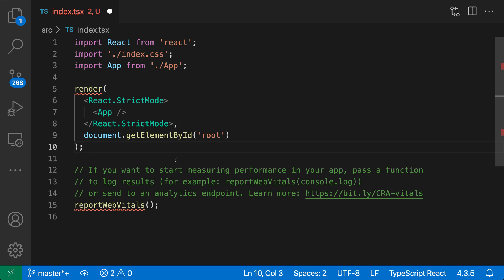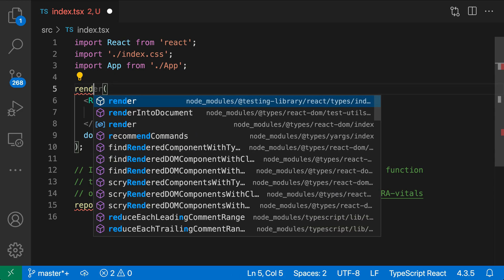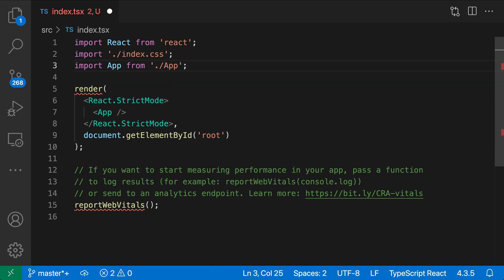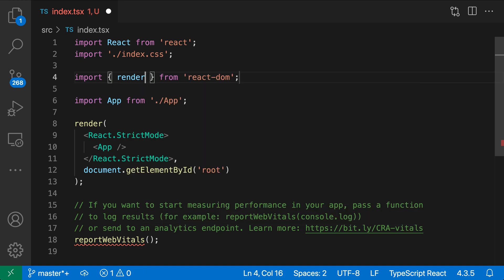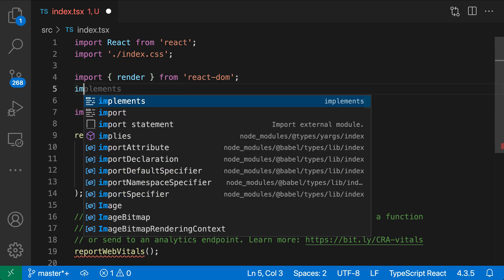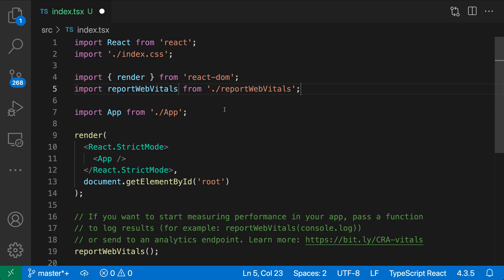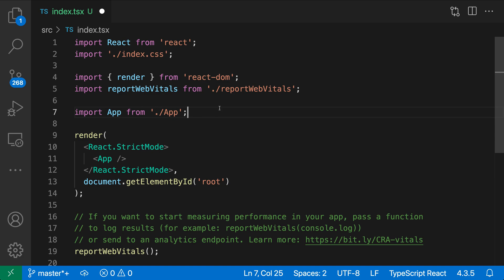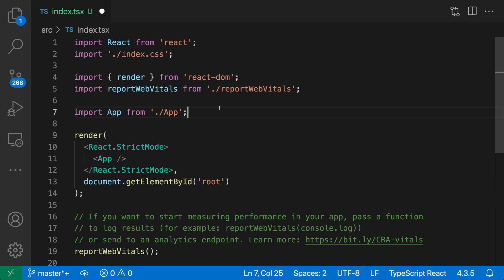VS Code tips: Import statement completions in JavaScript and TypeScript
Today's VS Code tip: import statement completions

Write 'import' followed by the symbol you want to import and VS Code will help you complete the full import statement

Import completions complement auto imports and work in both JavaScript and TypeScript files.